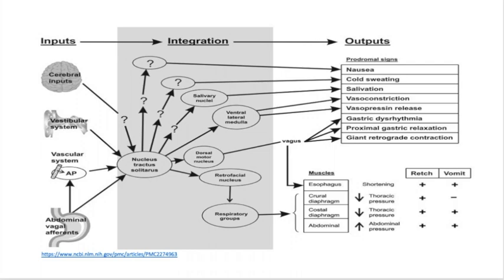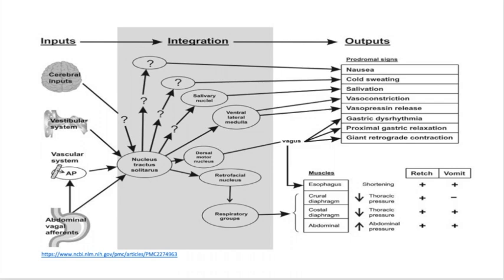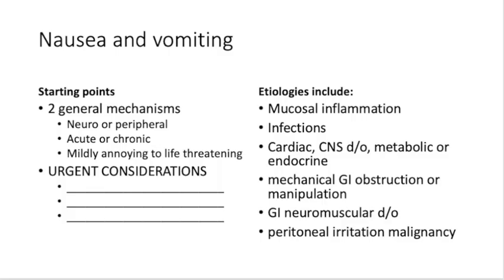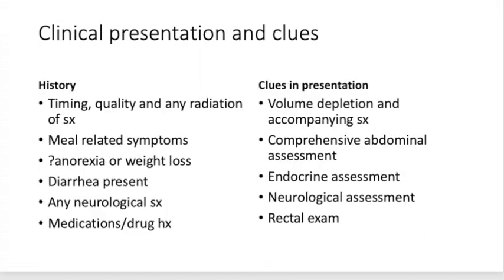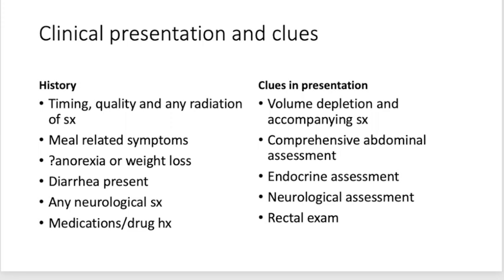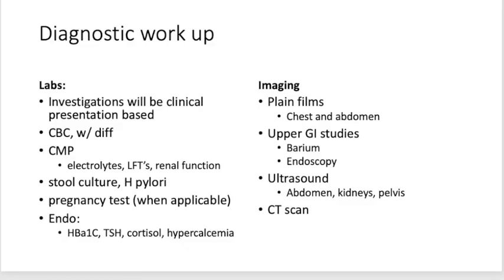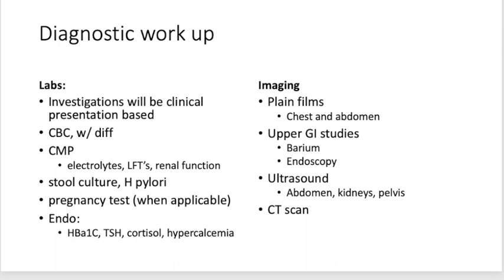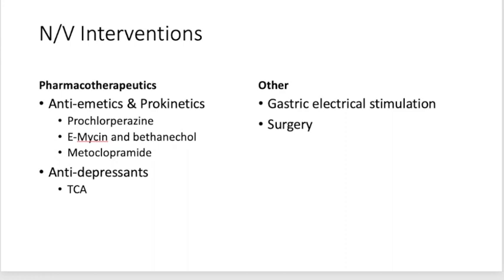ADV. DX nausea and vomiting approach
This video is intended for healthcare students, especially designed for NP curriculum. This video will review anatomy and physiology, pathogenesis and the presentation of a patient presenting with nausea or vomiting.

This video is for informational and educational purposes and use only. I am a licensed Nurse Practitioner in a state and college professor at a college; however, I am not your Nurse Practitioner unless we are in a patient-provider relationship in a clinic. Therefor the information obtained within these videos DOES NOT constitute YOUR medical advice. Please seek care with YOUR professional healthcare team (insert your provider’s name here) if you are concerned about of any of the disease states or information obtained in one of my videos. Thank you.